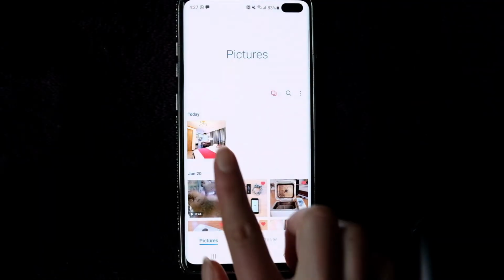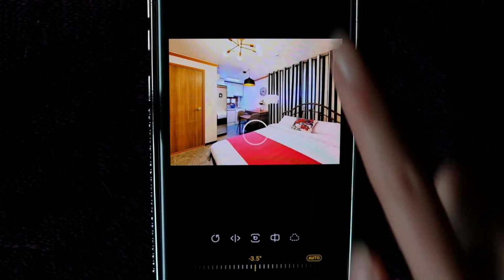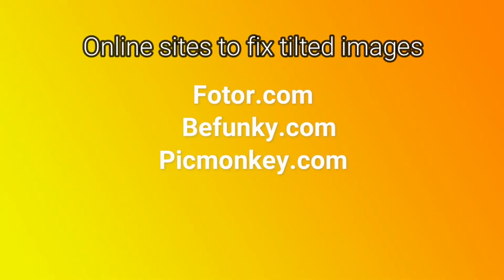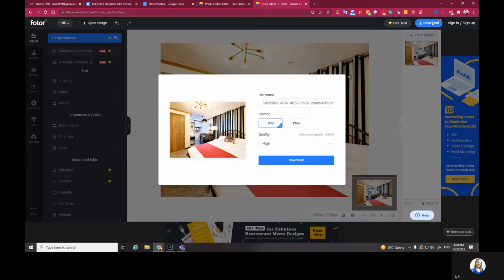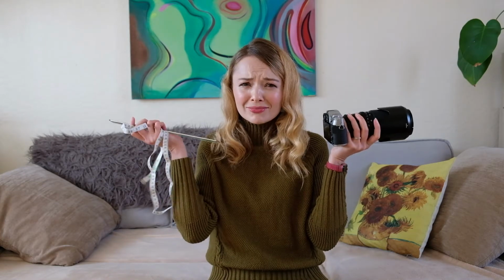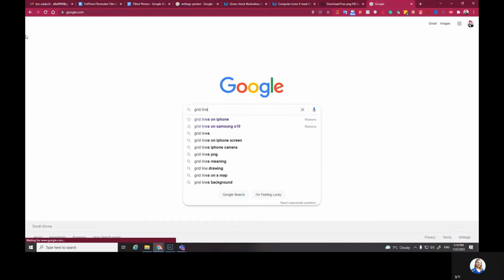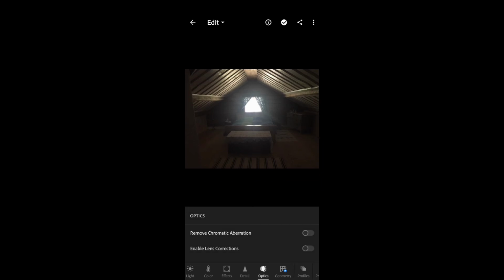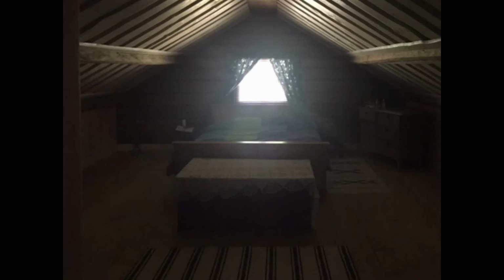How to Straighten Your Airbnb Pictures Quick!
Tips on how to fix your tilted Airbnb images or how to re-take them and avoid crooked pictures.
New to Airbnb? Earn $65 when you host your first guests

Links used in this video:
For straightening images on your phone:

0:00 Intro
0:23 Examples of titled Airbnb listings
1:07 How to fix already taken tilted images
2:37 How to take straighter images of your Airbnb listings
2:49 How to use Grid Lines when taking pictures
3:34 Another tip to taking straighter images
4:18 Tip to create depth in your Airbnb space
4:34 Lens Correction Explained

Vacation with us (doors open May - September each year)
🏠 Reserve our cabin(s) on Airbnb ➤

📷Gear I use to record:
Tools I use to grow this Youtube channel:
VRA (Video Ranking Academy)